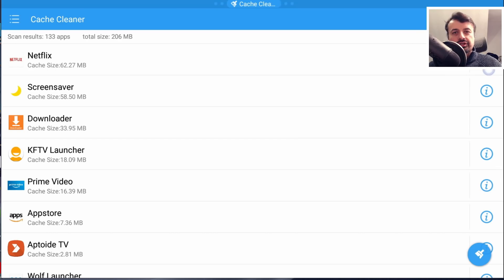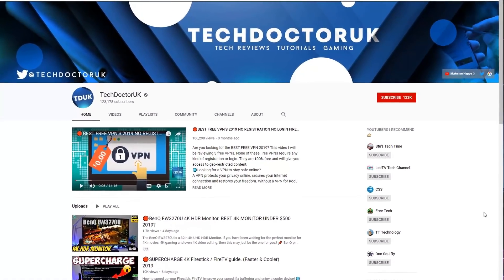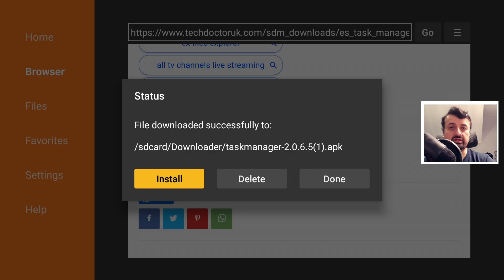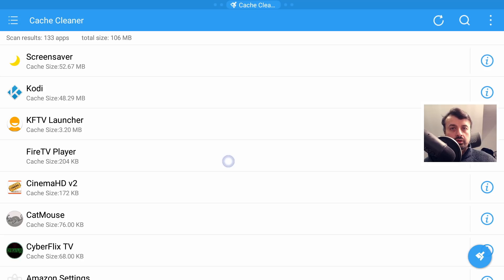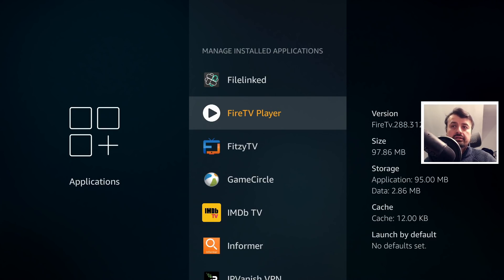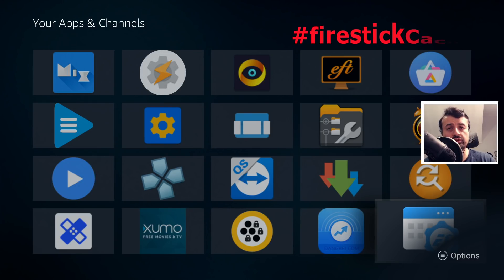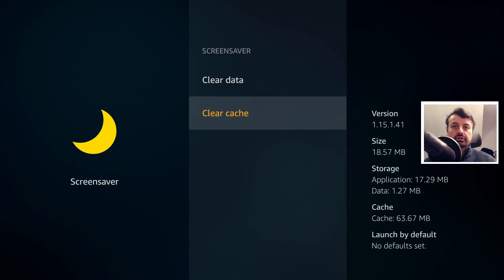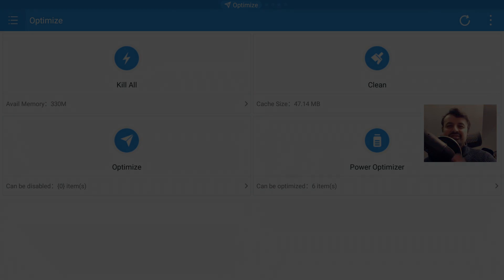🔴THE BEST FIRESTICK CACHE CLEANER (ALMOST !)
Looking for a firestick cache cleaner ? Would you like to clear all your app cache with 1 click then this is the video for you!. The application will clear all your app cache and return back valuable space.